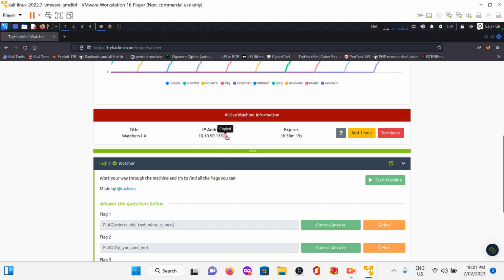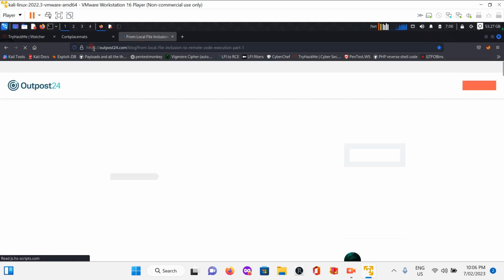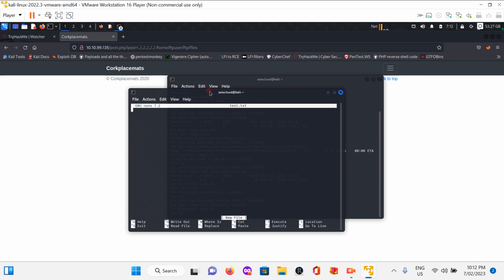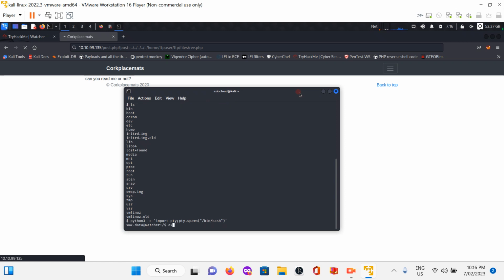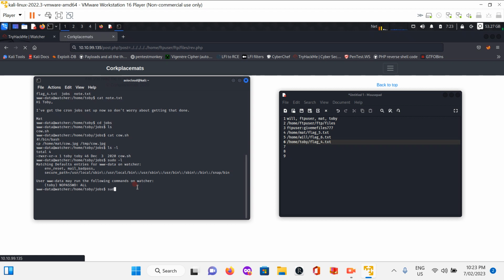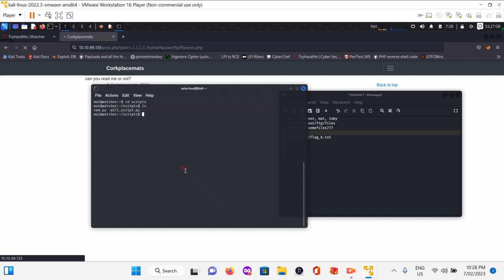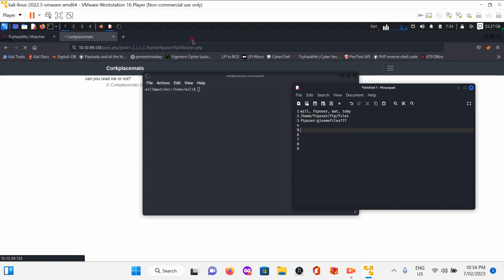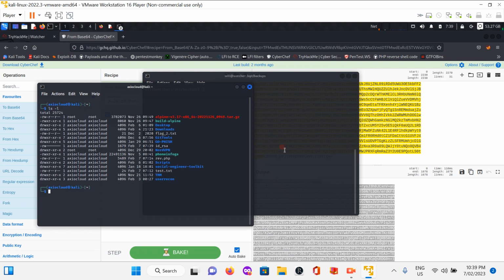TryHackMe Watcher walkthrough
This is a walkthrough of the tryhackme ctf box watcher. This is ranked as a medium level challenge, it includes path traversal and LFI for initial foothold, lateral movement between users to via cron job and python library abuses and finally finishing off with gaining root access to the system, enjoy i havnt managed to blur out the answers please dont cheat yourself, follow along.